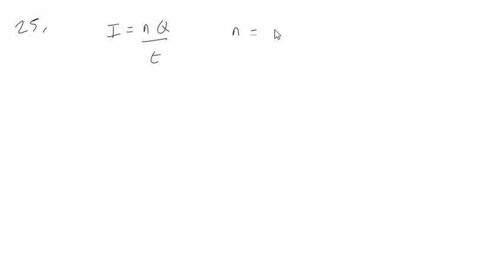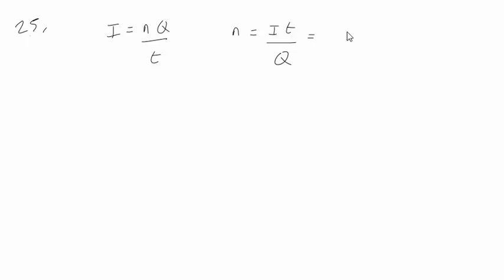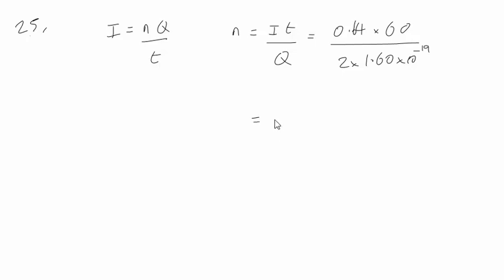AQA Paper 1 Jun 18 Q25